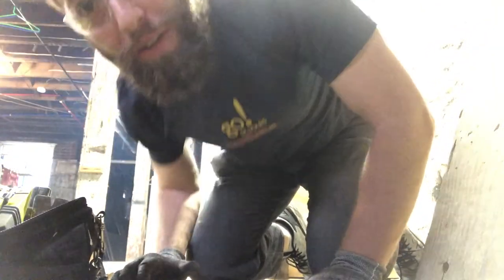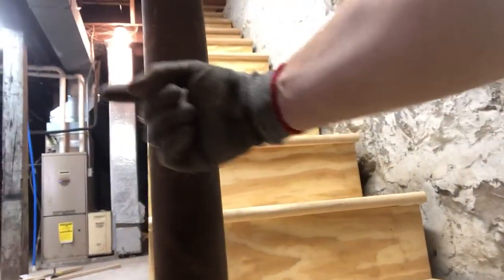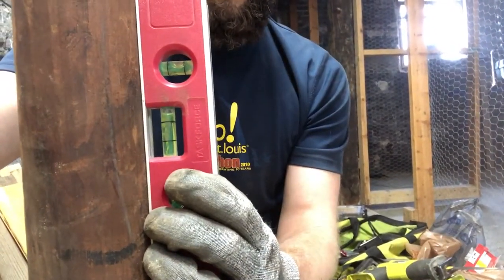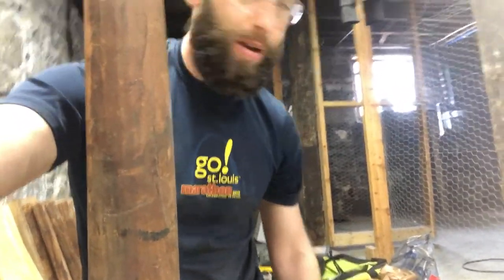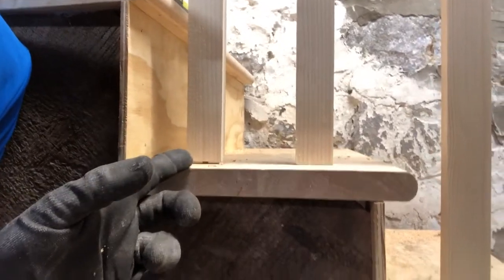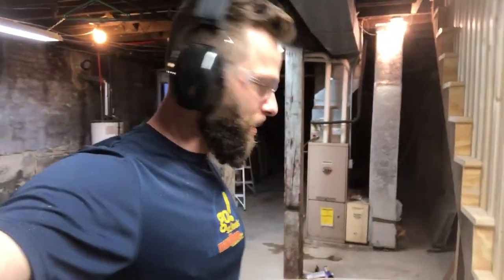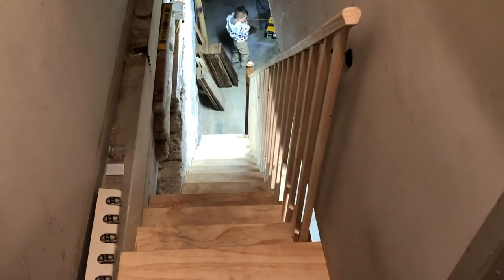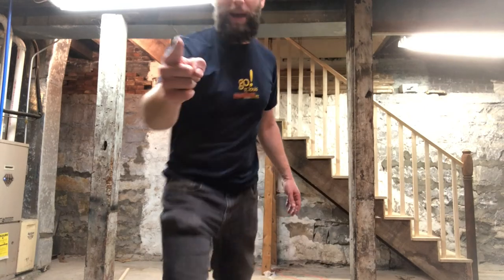Basement Stairs - The Hand Rail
After the stairs and treads were replaced on our basement stairs, I added the newel post, balusters and hand rail.  This was required in order to meet building code and pass occupancy inspection, so we could officially move in.  The balusters need to not allow a 4" sphere to pass through it.  The hand rail needs to be between 34" and 38" high measured at the nose of the stair.

Make sure to space the balusters evenly!  Divide the run by 4!, not 3!

Come for the DIY info; stay for the cute kids ;)